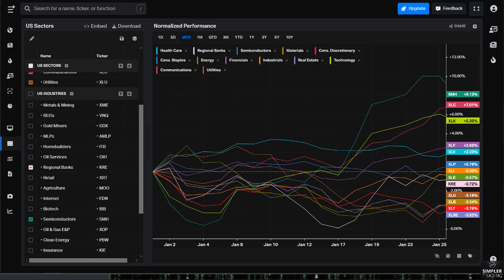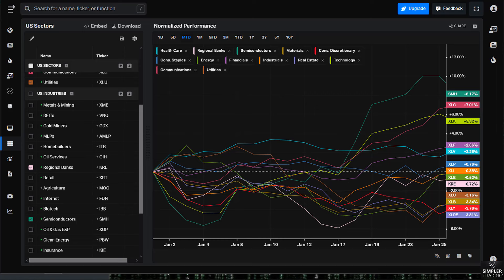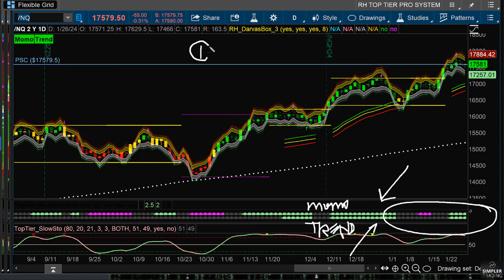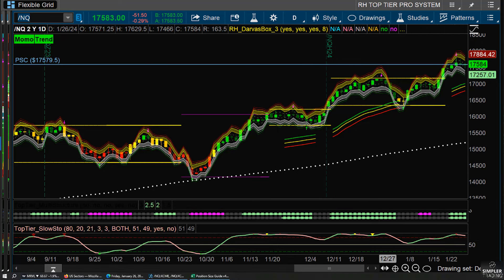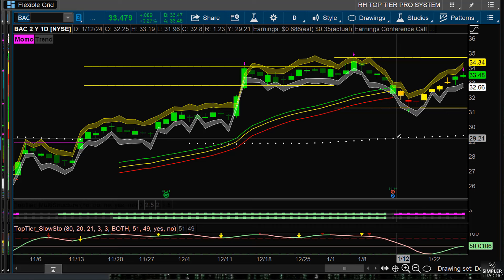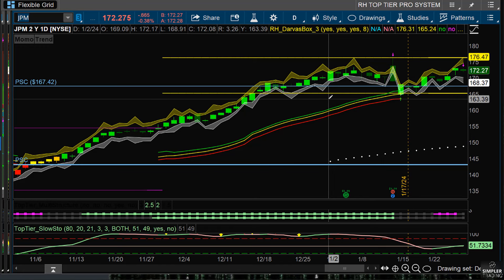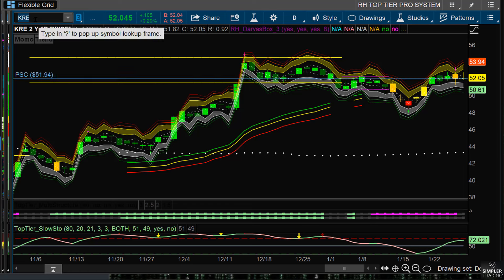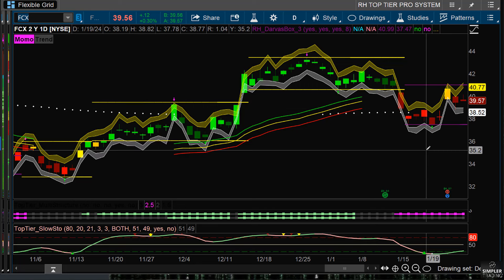It Pays To Keep Buying Dips | Simpler Trading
"Buy This, Not That." As I continue to focus on the outperformance of Trade This, Not That, dovish pivots are no time to be bearish. Leading sectors outperforming are semi, tech, communication, and financials. In this update, I share the swings of the week.

Raghee Horner

Get access to Raghee’s trade alerts and daily live trading sessions in Sector Secrets Mastery.

Sign up for Raghee’s FREE Countdown Trader Newsletter for market updates, trade setups, and her suite of free indicators!

Join our entire team of pro traders every day in our Live Trading Room